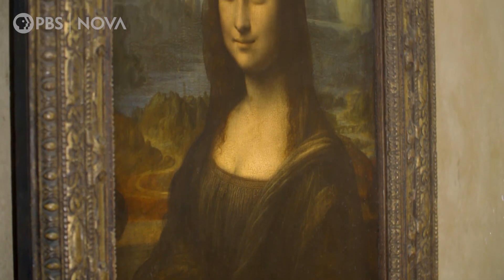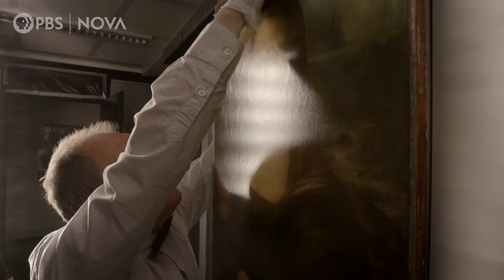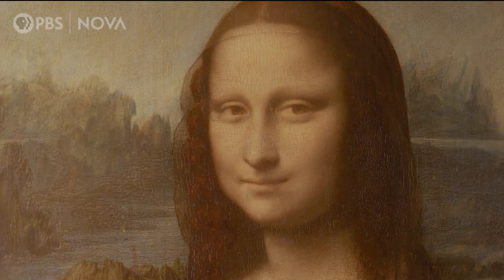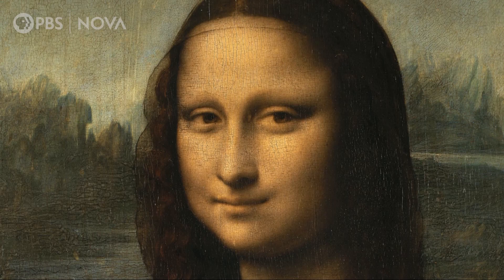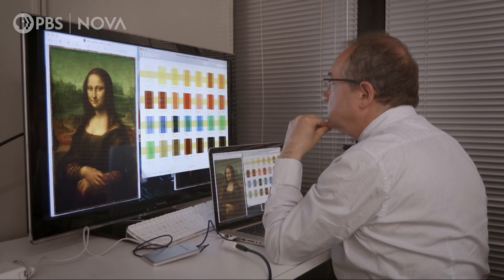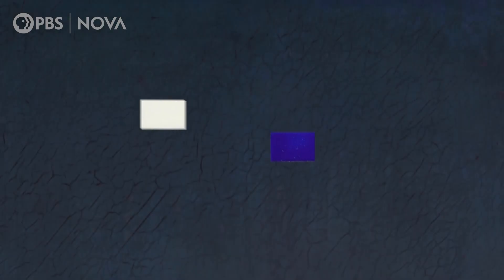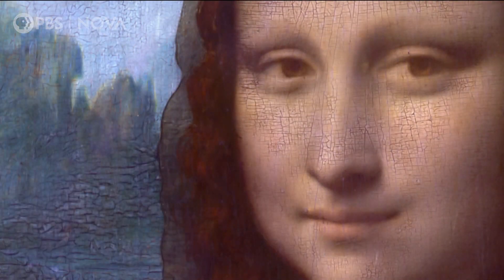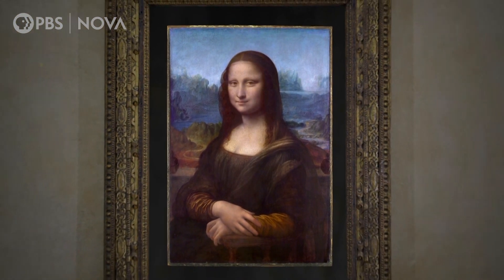What the Mona Lisa Originally Looked Like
An engineer used powerful lights, cameras, and computer software to digitally remove the varnish from the "Mona Lisa," allowing people today to see the painting as Leonardo da Vinci created it.

PRODUCTION CREDITS:

Excerpted from "Decoding da Vinci"
Produced and directed by: Doug Hamilton
Digital Production: Ahmin Thornhill